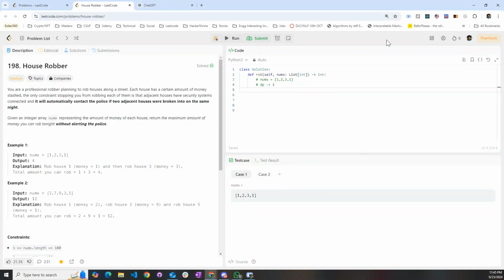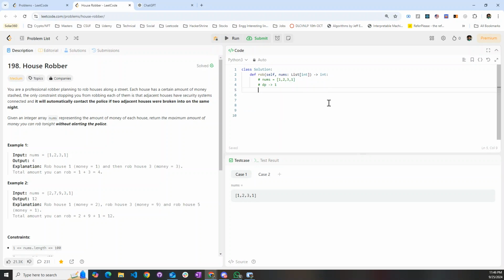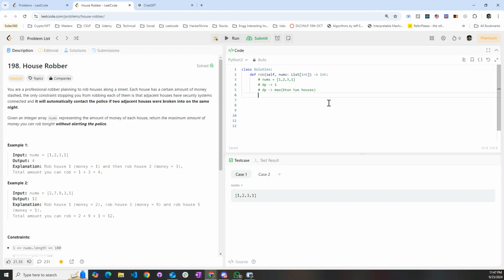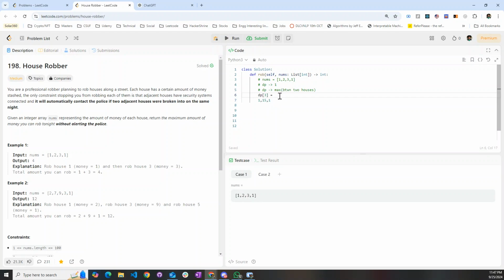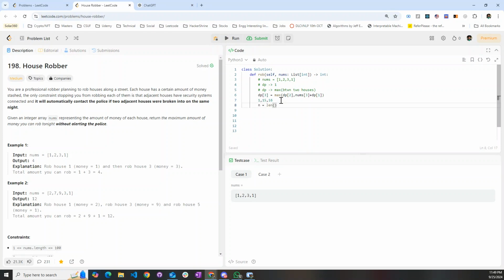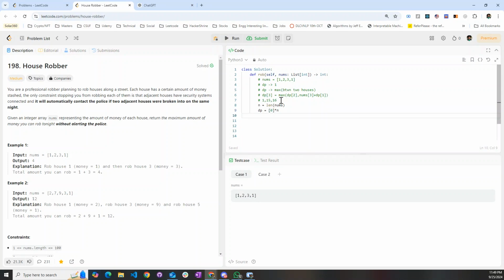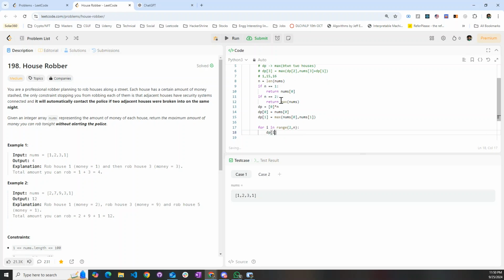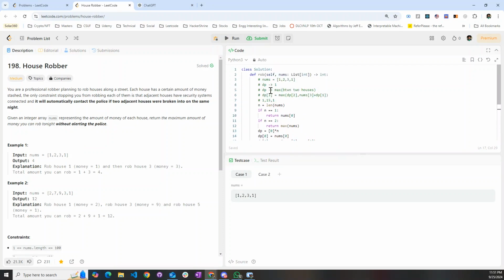198. House Robber | Leetcode Medium | Python| Dynamic Programming